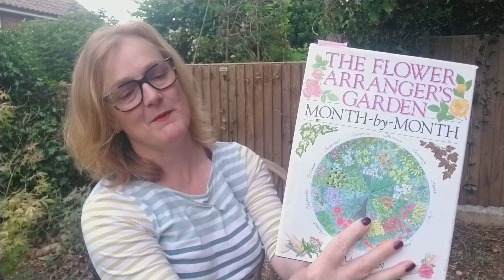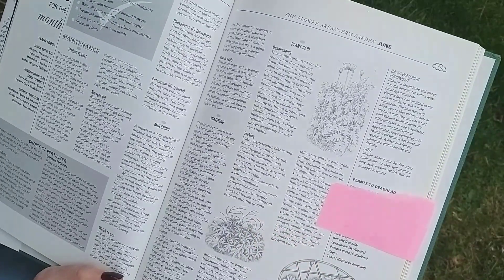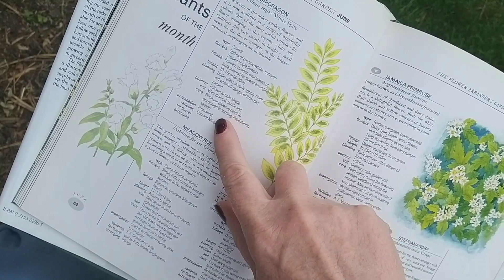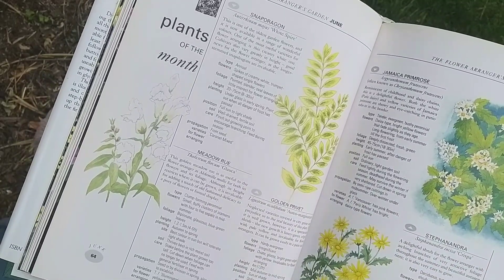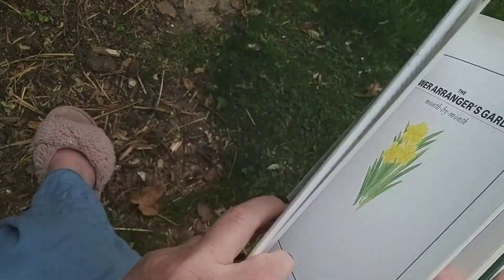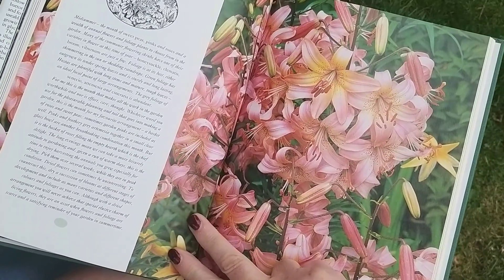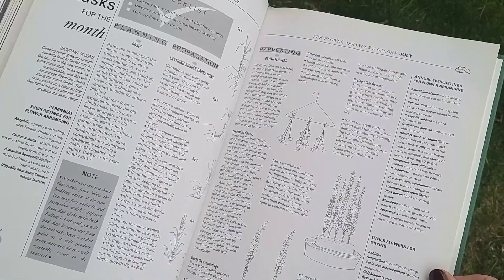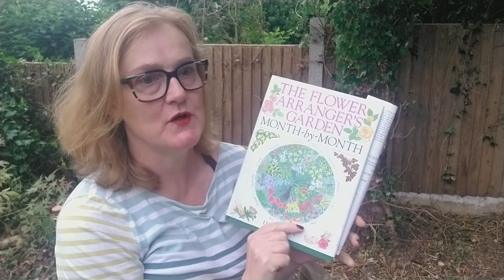The flower arranger's garden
Creating a garden from scratch - the flower arranger's garden.

4.30pm BST every Tuesday afternoon over the summer.

0.56 wires (24 gauge)
0.71 wires (22 gauge)
0.90 wires (20 gauge)